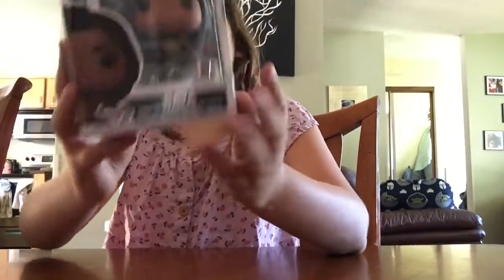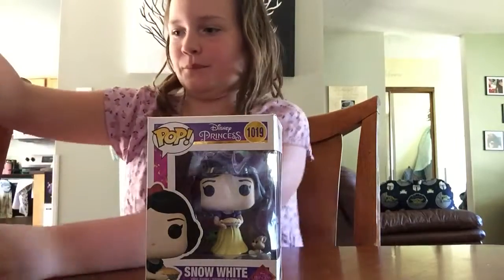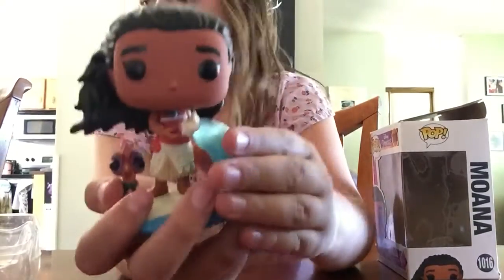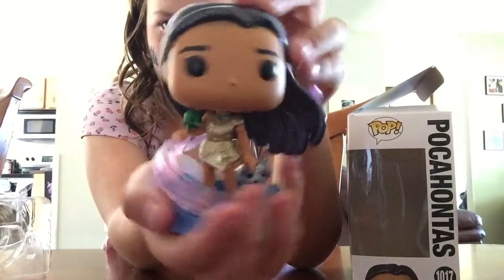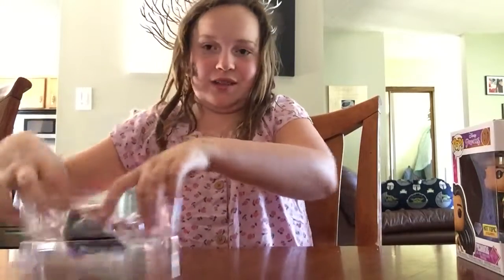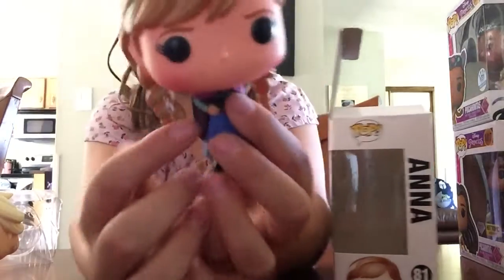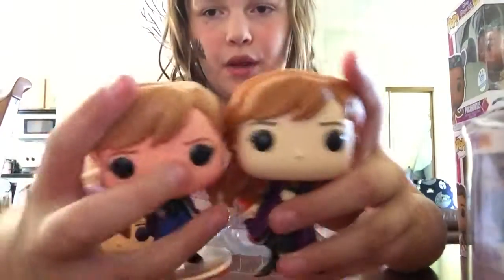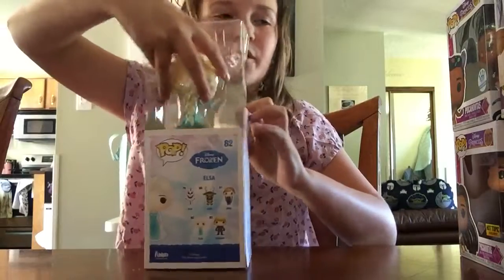My funko Collection￼ ( part 4 )